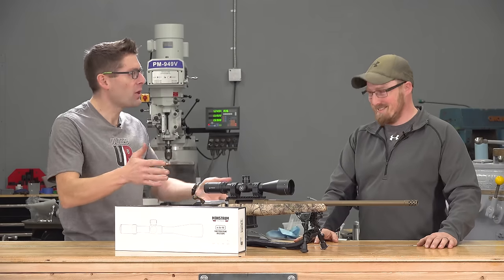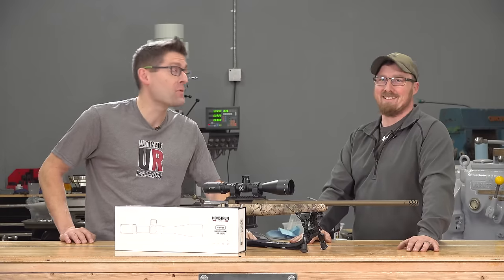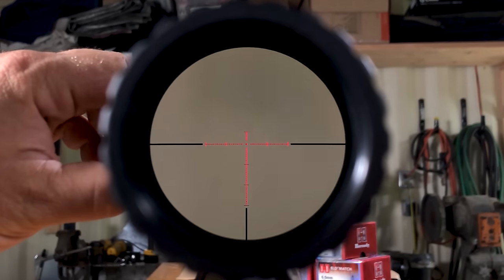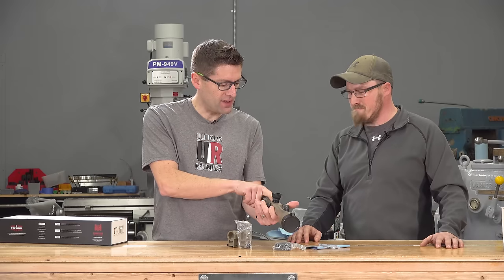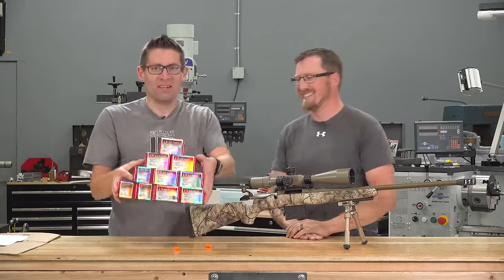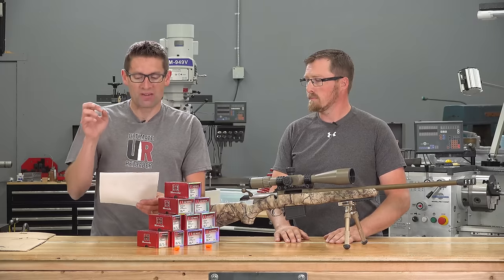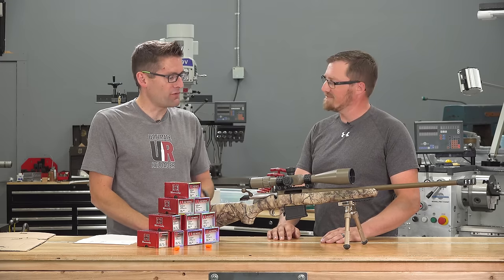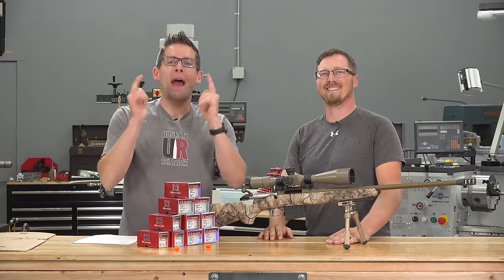TESTED: Monstrum Tactical 6-24x50mm G3 Budget FFP Scope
Monstrum Scope on Amazon

How will will this $250. first focal plane scope compare with more expensive offerings? Watch this video to find out!

Ultimate Reloader LLC / gavintoobe Material Connection Notice:

The following Ultimate Reloader partners are featured in this video:
- Monstrum Tactical